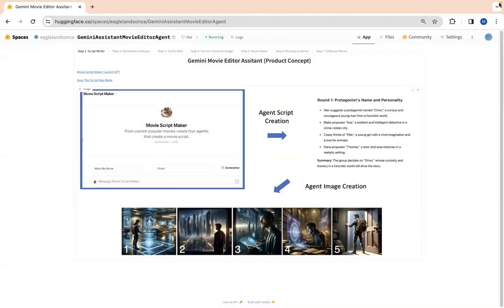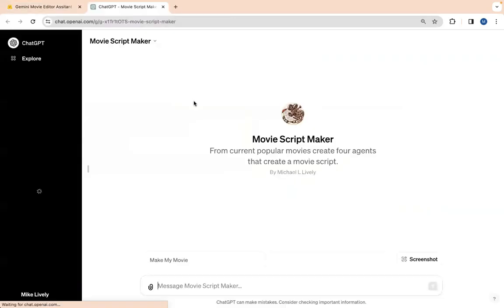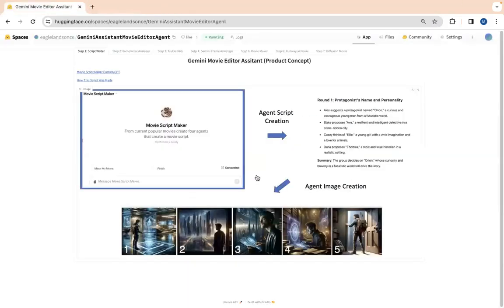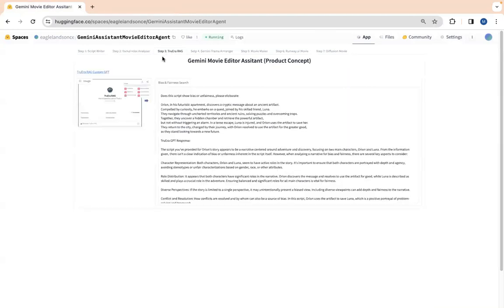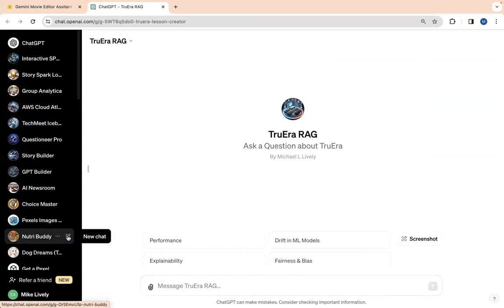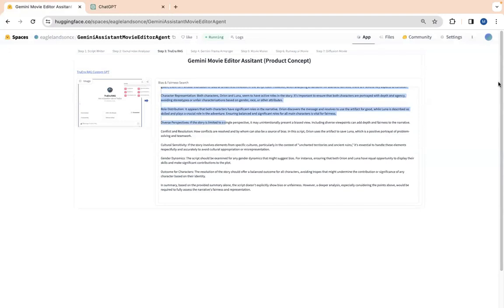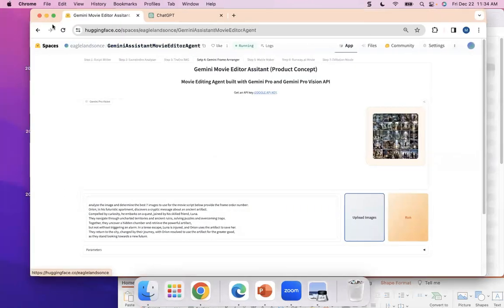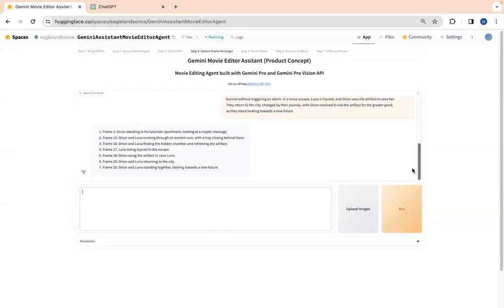LabLab.ai Gemini AI Hackathon Submission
Here is my submission for the LabLab.ai Gemini AI Hackathon.  Enjoy!

Project Title: Video Makers

The product concept visualized in the image is an innovative integration of cutting-edge technologies designed to revolutionize the filmmaking process. It demonstrates a workflow that combines various tools and platforms, each serving a specific purpose in the creation of a 35-second video, while also embodying a broader vision of democratizing film production. The components of this concept include:

Google Vertex AI: This tool is utilized to validate the initial idea. Its presence in the workflow indicates the use of advanced data analysis and machine learning to refine and prove the concept's viability.

Gemini Provision: Gemini Provision plays a crucial role in automatically arranging movie scenes. This automation significantly speeds up the editing process, allowing for efficient sequencing and organization of scenes.

Truera: Truera is incorporated to ensure fairness in the content. It likely provides insights and analytics to avoid biases, ensuring that the final product is equitable and diverse.

Runway & Filmora: These tools are used for the final assembly of the 35-second video. Runway might offer advanced editing capabilities, while Filmora provides user-friendly interfaces and additional editing features.

Custom GPT Integration: The use of a customized version of GPT (Generative Pretrained Transformer) suggests the application of AI for tasks like scriptwriting, dialogue generation, or even creative suggestions. This integration could significantly enhance the creative process by providing unique and diverse content suggestions.

LlamaIndex: Although not visually represented, LlamaIndex could be a tool for indexing and organizing content, possibly using AI to tag and categorize footage, making it easily searchable and accessible.